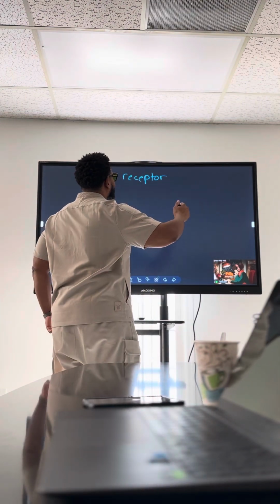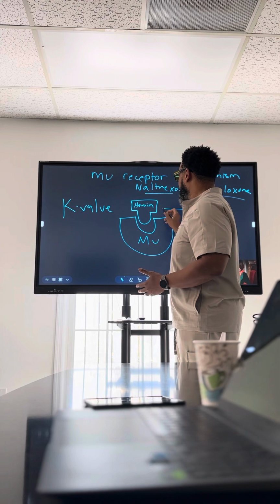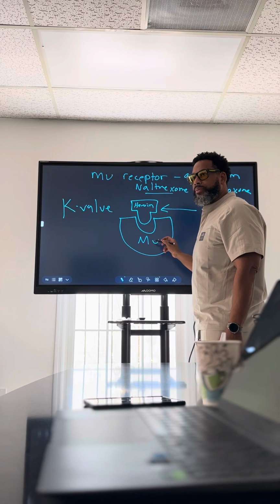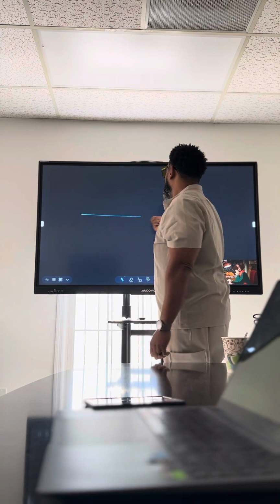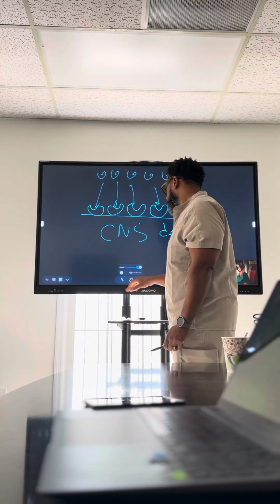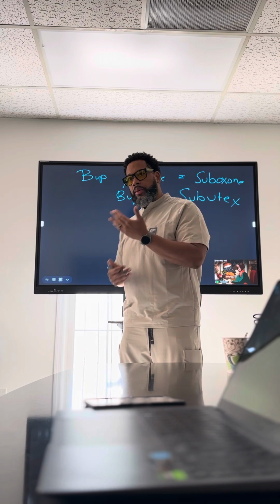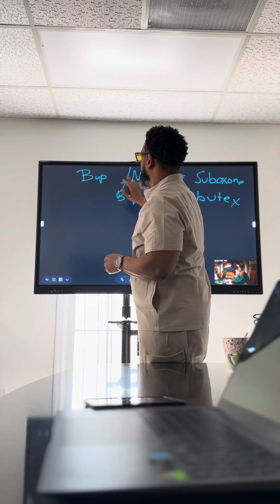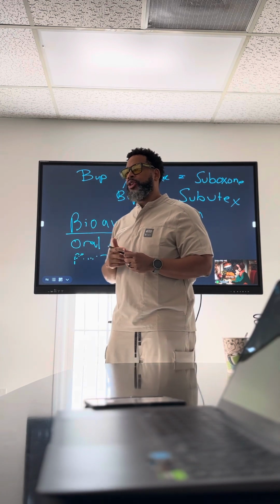Addicted. Understand opiate addiction for advanced practitioners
Today I teach how to understand opiate dependence and the treatment of opiate use disorders in a simple way. We’ll explore some principles of addiction so you can be a better clinician.